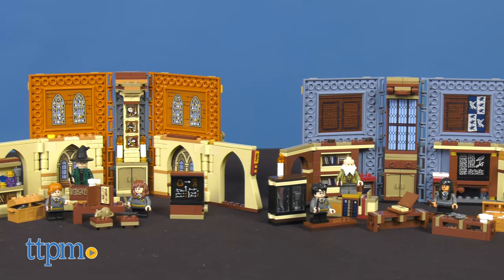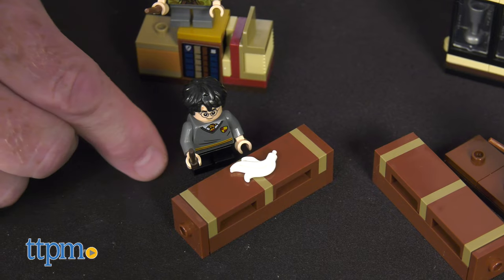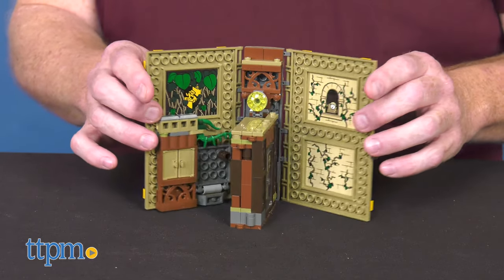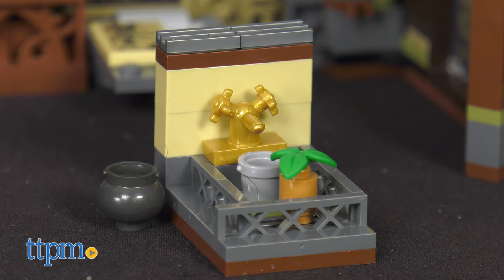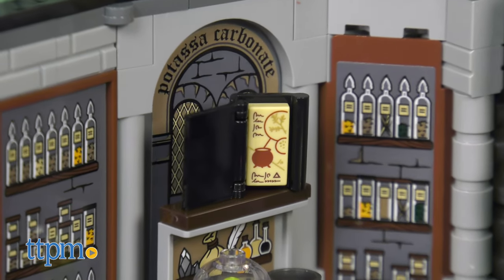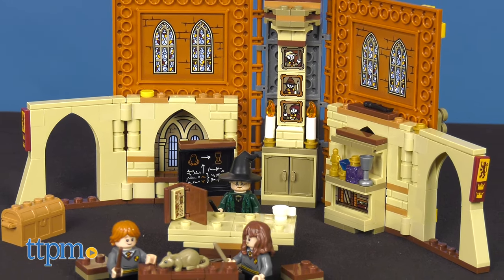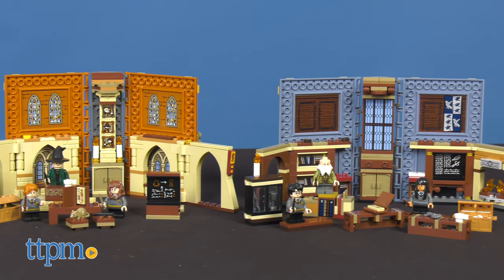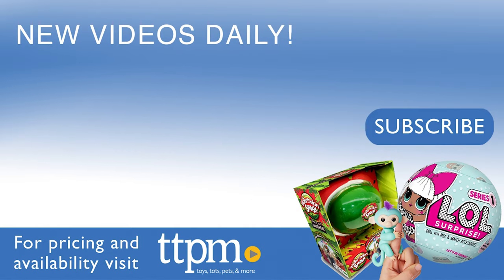NEW LEGO Harry Potter - Hogwarts Moment Sets Review 2021 | Construction Toys | TTPM Toy Reviews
LEGO proves you can't judge a book by it's cover with four new HARRY POTTER Hogwarts Moment sets that when opened reveal a portable Hogwarts classroom. With a host of features to inspire endless imaginative role play the sets include the LEGO Harry Potter Hogwarts Moment: Charms Class set #76385, the LEGO Harry Potter Hogwarts Moment: Herbology Class set #76384, the Potions Class set #76383, and the Hogwarts Moment: Transfiguration Class set #76382. Designed for ages 8 and up, all the sets are filled with lots of detailed accessories. For full review and shopping info

Product Info: Designed for ages 8 and up, the NEW LEGO HARRY POTTER Hogwarts Moment sets open to reveal a portable Hogwarts classroom loaded with details and 3 minifigures. The NEW LEGO HARRY POTTER Hogwarts Moment sets open to reveal a portable Hogwarts classroom loaded with details. Each of these sets comes with three minifigures. Young witches and warlocks will love displaying these mini Harry Potter books with their collectibles. First up is the LEGO Harry Potter Hogwarts Moment: Charms Class set #76385 which opens to reveal Professor Flitwick's spell-casting lesson. With 256 pieces, the set includes minifigures Harry Potter, Cho Chang, and Professor Flitwick. The LEGO Harry Potter Hogwarts Moment: Herbology Class set #76384 comes with 233 pieces and unfolds to reveal Professor Sprout's Herbology greenhouse. Cedric Diggory, Neville Longbottom, and Professor Sprout minifigures are included with a spell book, pumpkin patch, watering station with bucket, and safety warnings about the monstrous Mandrake! The Potions Class set #76383 comes with 271 pieces and unfolds to reveal the dungeon potions classroom including Draco Malfoy, Seamus Finnigan, and Professor Snape minifigures. And last but not least with 241 pieces Hogwarts Moment: Transfiguration Class set #76382 includes Hermione Granger, Ron Weasley, and Professor McGonagall minifigures, with a blackboard, 2 desks, 2 chairs, treasure chest, storage cupboard, spell book, and lots of authentic accessories. These incredible sets are designed for Harry Potter fans ages 8 and up.